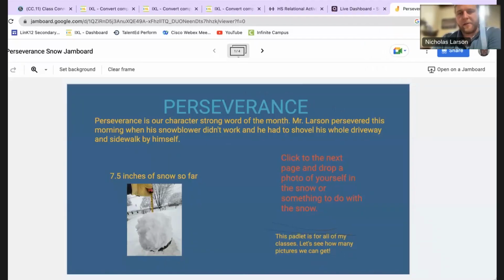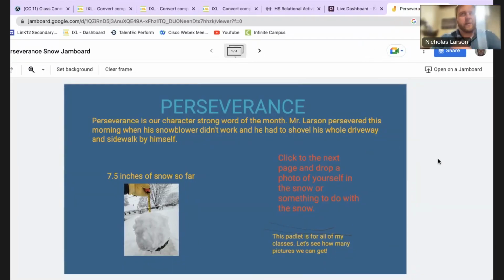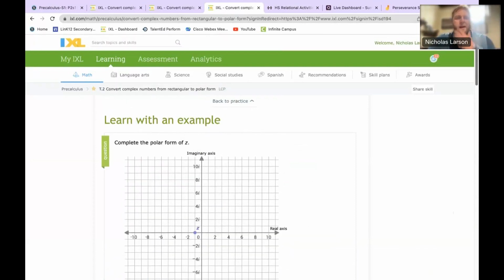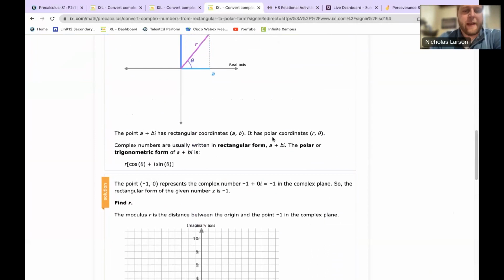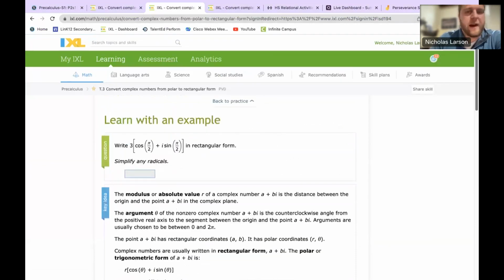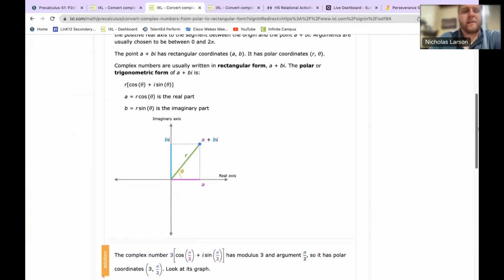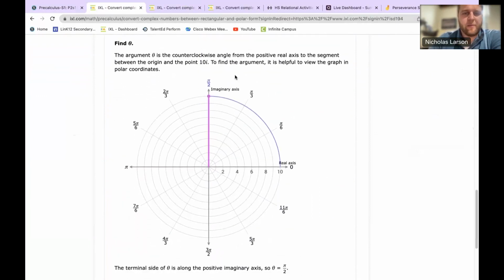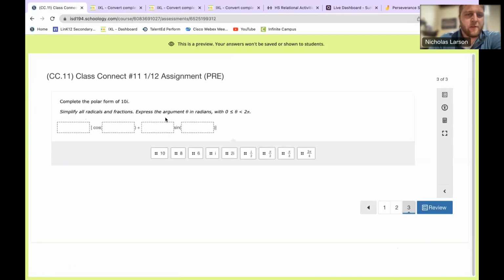Class Connect #11 1/12 (PRE)